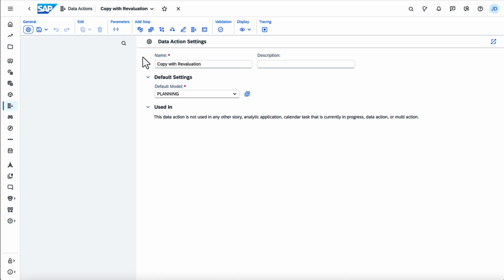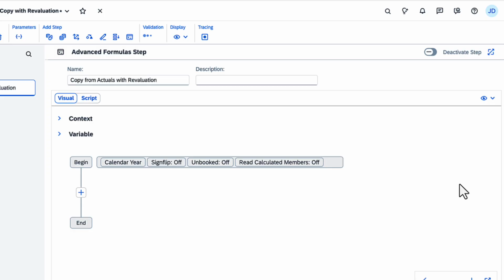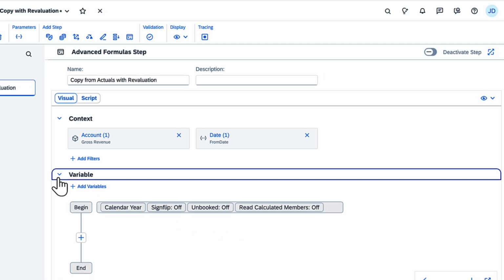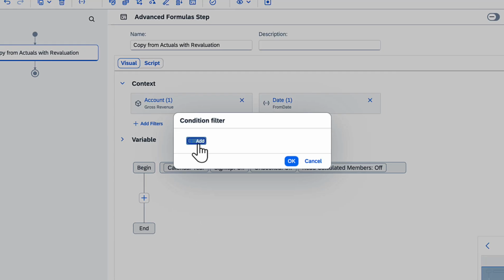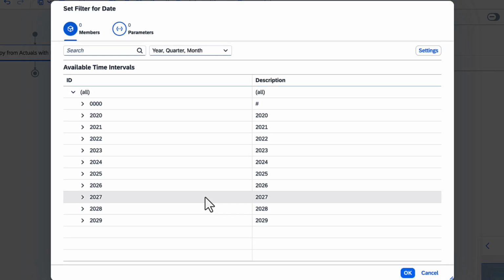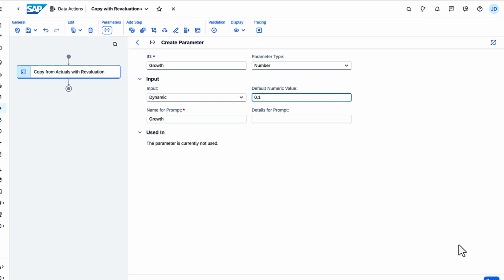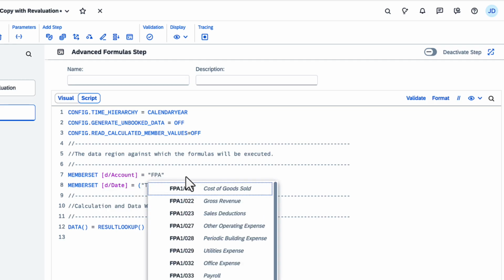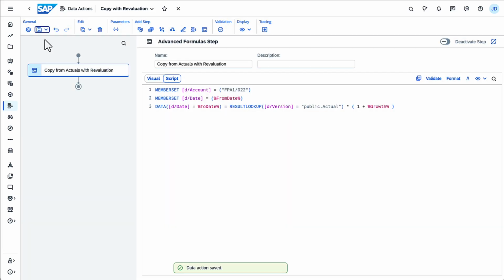How to Plan Using Advanced Formulas Steps in Data Actions: SAP Analytics Cloud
In this video, you will explore how to create complex operations in your Data Actions using Advanced Formulas steps using the Visual tool and the Script editor.

Chapters:
0:00 Add an Advanced Formulas Step
1:50 Construct a formula in the Visual tool
2:39 Calculation statements
3:00 Repeat statements
3:11 Condition statements
3:27 Delete statements
3:37 Comment statements
5:45 Use the Script tool

• Add Advanced Formulas to Your Data Action: Add Advanced Formulas to Your Data Action